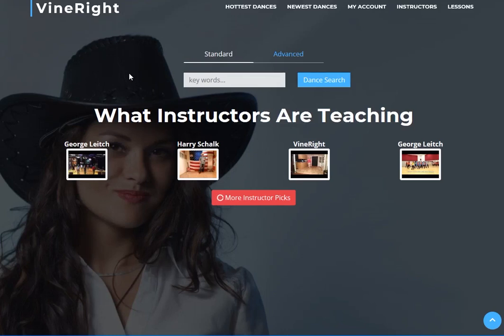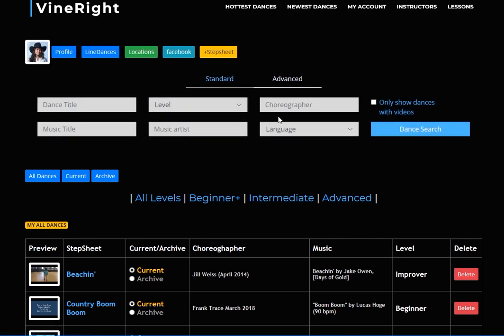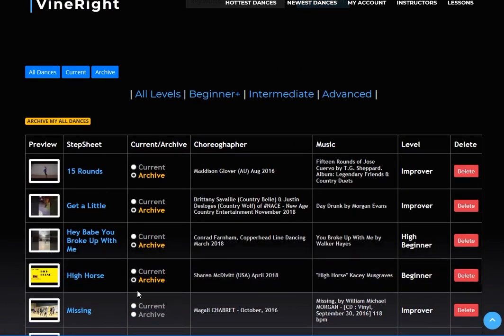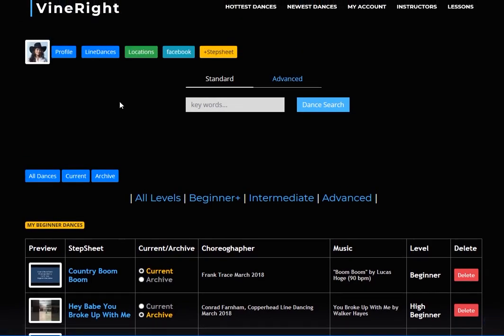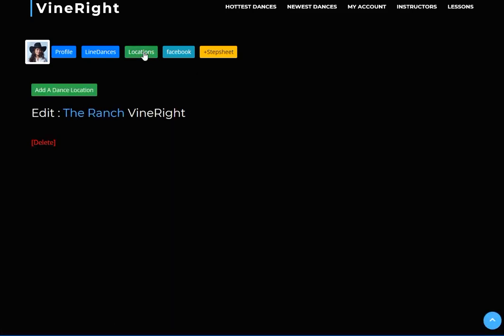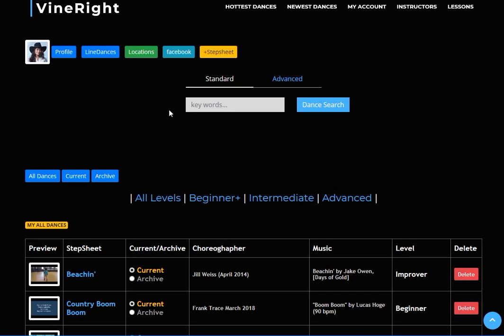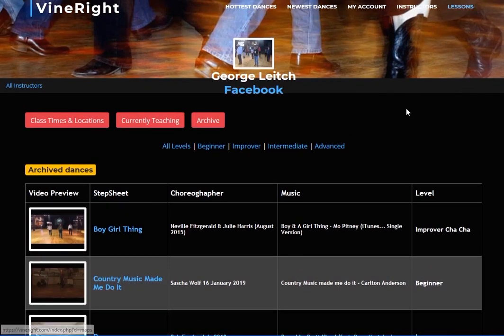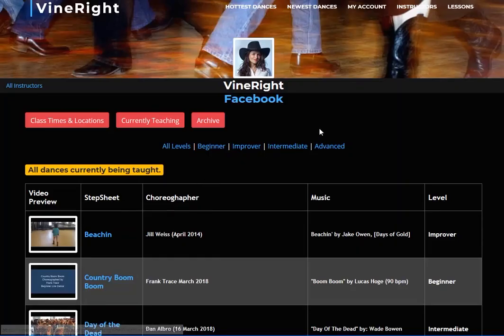VineRight Instructional Video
Instructional Video for Instructors on how to set up your account, add a class location, save dances, add a video and stepsheet